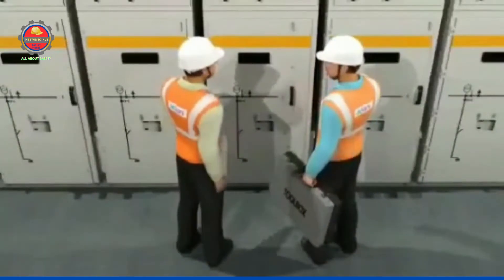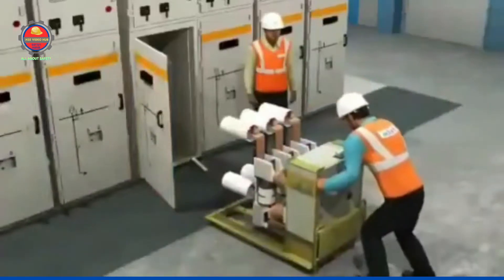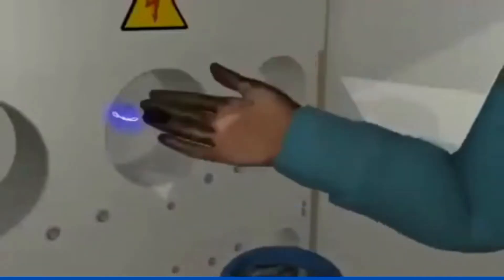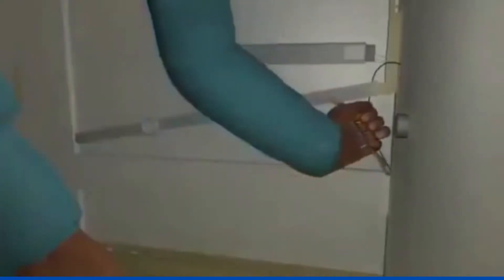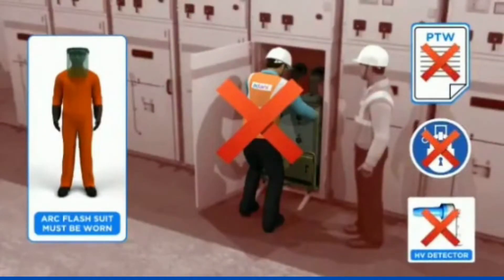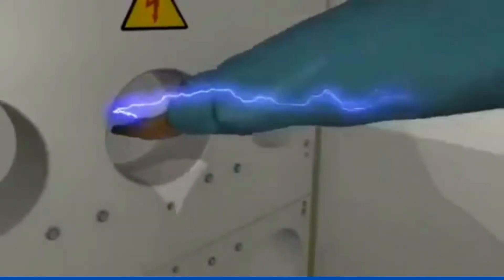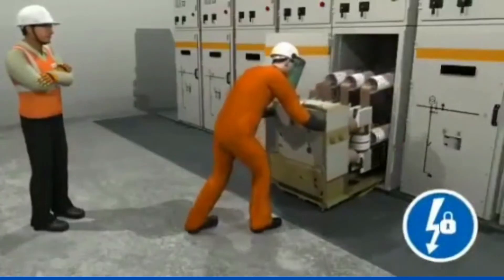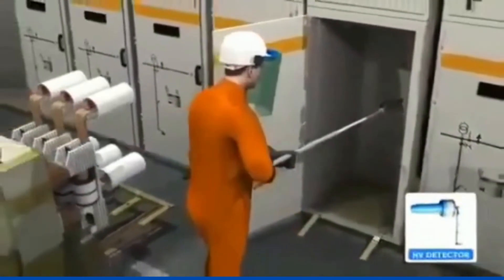Electrical Accident Case Study - Burn injury due to arc flash. Electrical Accident Animation.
Electrical accident case study: Burn injury due to arc flash💥

Learning from case studies helps to explain the severity of electricity⚡

Any accident occurs when multiple layers of defence fail, let's discuss what goes wrong here❓ put your remarks in the comment.